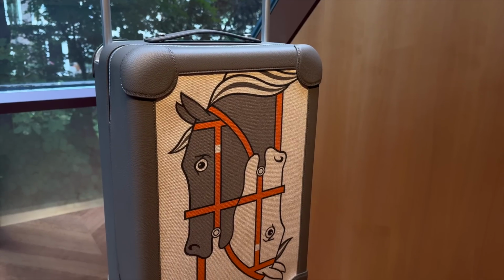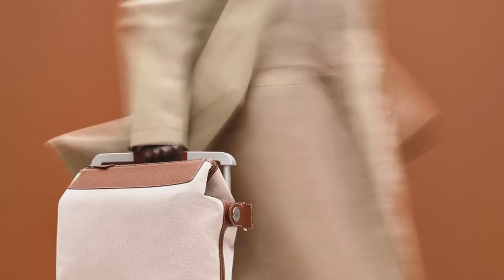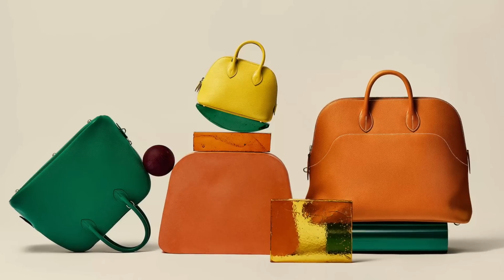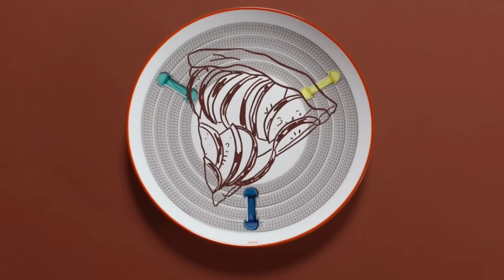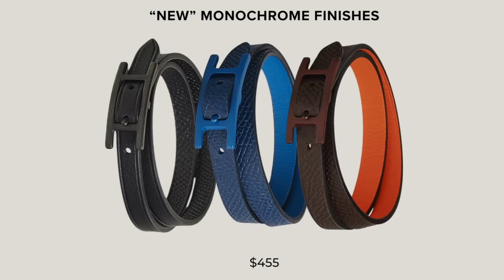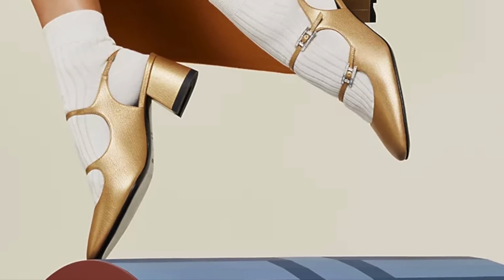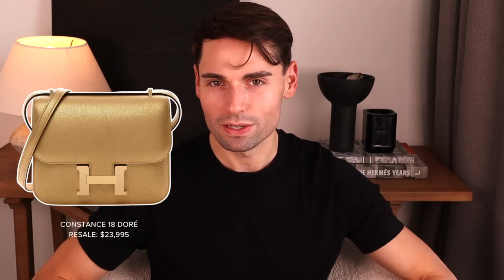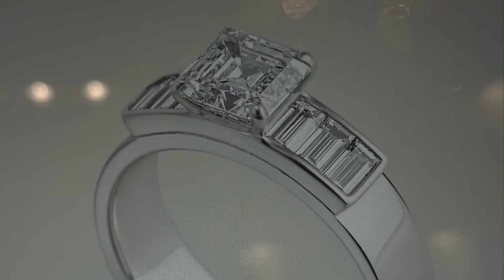WHAT TO BUY AT HERMES in July SUMMER 2024 | Building Your Hermes Profile History Shopping Tips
Hi Friends, Today, we're looking at what's new in luxury fashion from Hermes. I'm sharing with you the top 10 Hermes items to buy in July 2024 to spice up your luxury collection while also building your Hermes purchase history. Let's talk about one of the most expensive Hermes fine jewelry launches, the Kelly Baguette Bracelet and rings, my review of Hermes R.M.S Suitcase and Weekender bags, my thoughts on the most coveted Hermes bags that are making a come back after almost 20 years, the Hermes Metallic Bronze Birkin collection and the newly introduced Hermes Doré Mini Kelly and Constance 18,  the Hermes Tressages Equestres tableware, and finding the best Hermes shoes for summer 2024.

// Mentioned

// Channel Description
Hi, My name is G. Join me as I navigate the world of luxury fashion and attempt to build a consciously curated wardrobe that celebrates uncompromising quality, timeless style, and individuality. I upload new videos every Thursday and Sunday, that hope to demystify exclusive luxury brands, report on the latest launches, and assist in selecting the perfect luxury pieces to spend your hard-earned money on.